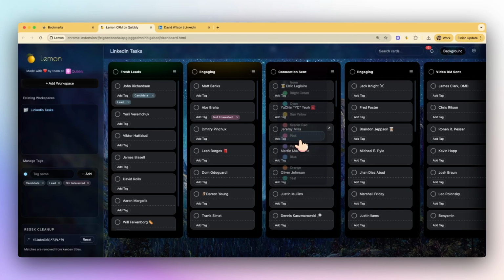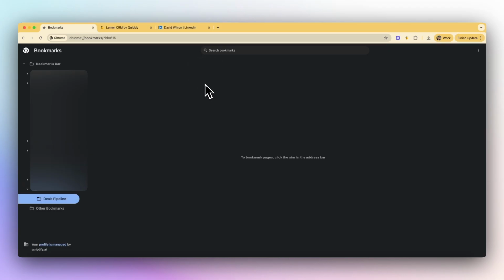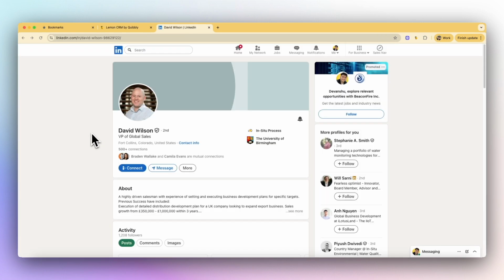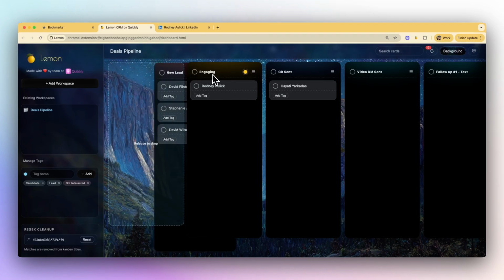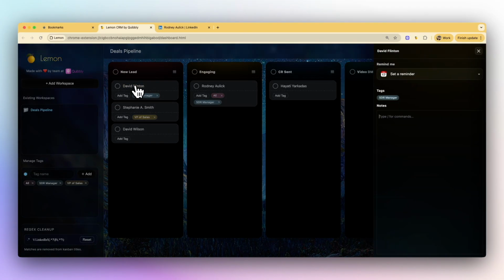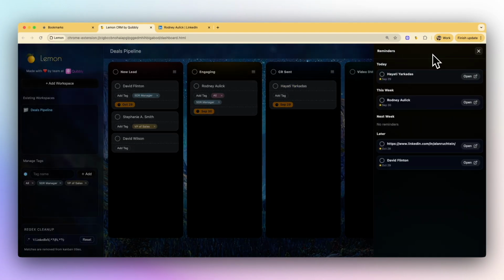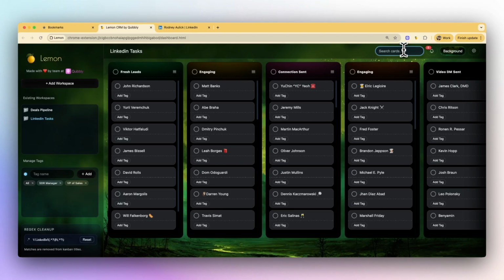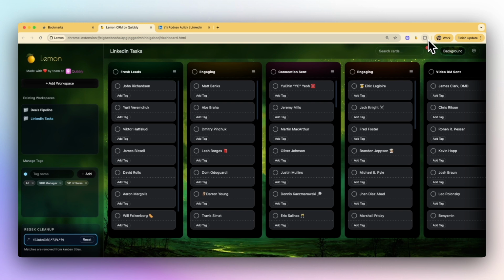Lemon CRM Demo - A fast and free CRM to Manage Linkedin Contacts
Lemon is a simple, 100% free and locally hosted CRM that runs in your chrome.